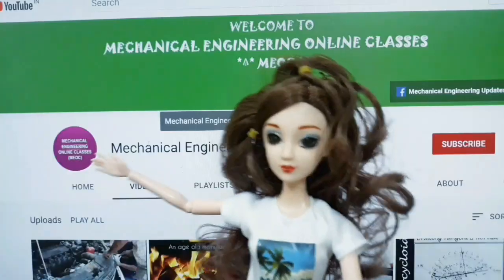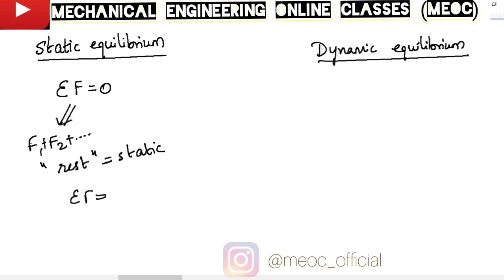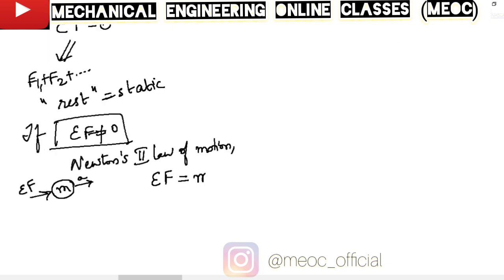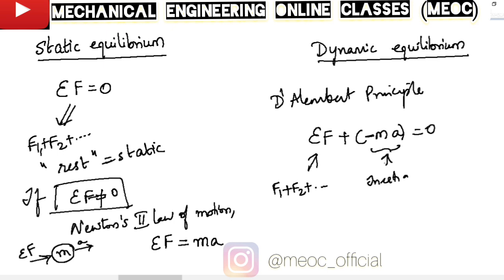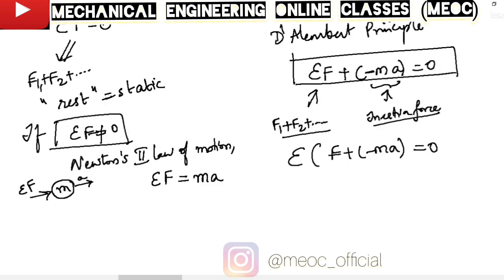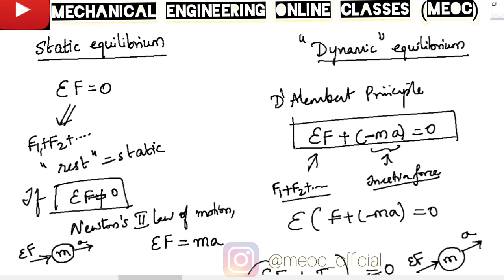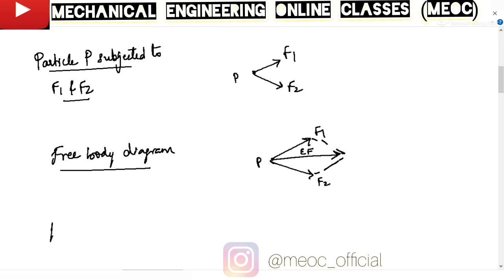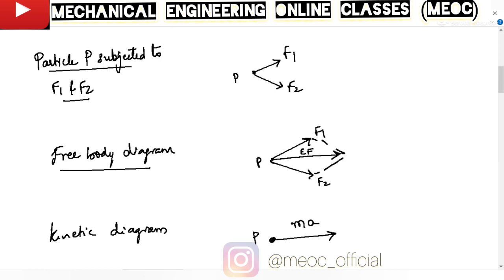D'Alemberts principle, Newton's 2nd law of motion, Difference between static and Dynamic equilibrium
D'Alembert's principle and Newton's 2nd law of motion and the Difference between static and Dynamic equilibrium is covered in this video